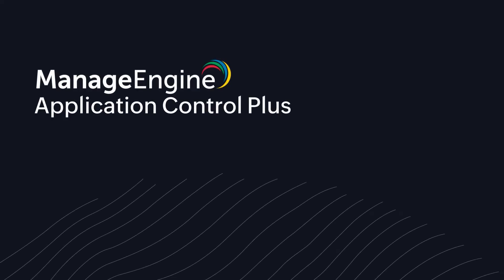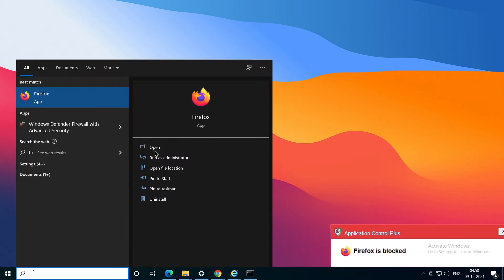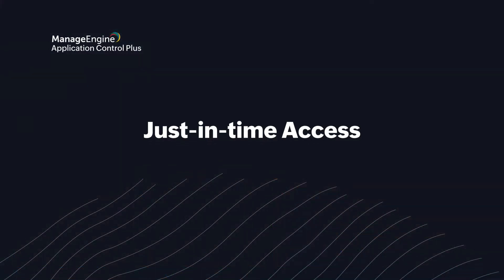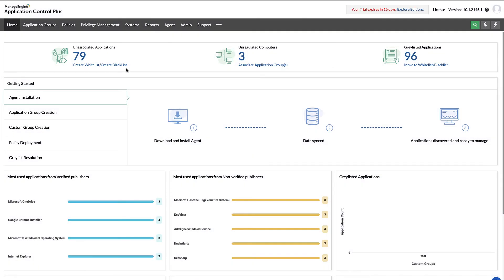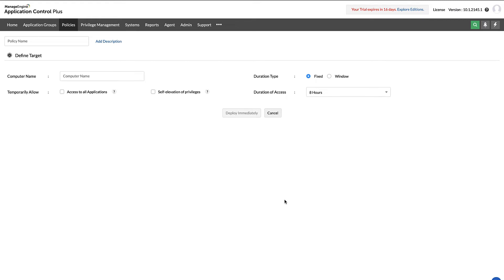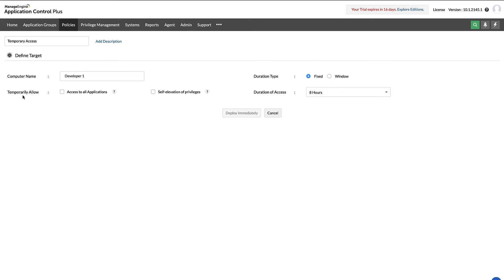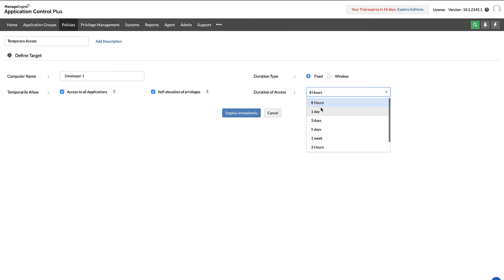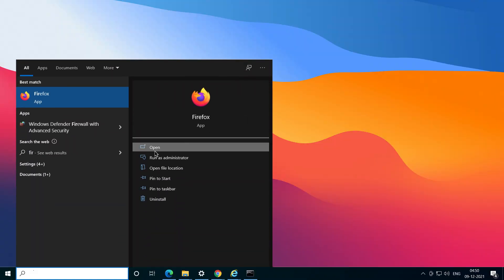Just-In-Time Access | How Just-In-Time (JIT) Access works in ManageEngine Application Control Plus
Application Control Plus' Just-in-time Access feature lets organizations handle their interim needs without stressing about creating multiple policies. Users with temporary access needs to applications and their related privileges can be seamlessly managed with Just-in-time Access control policies that are designed to be revoked once the requirements are fulfilled. The JIT Access feature ensures that organizations can streamline their operations and simultaneously crack down on privilege creeps. Application Control Plus also comes packed with other features such as Application Whitelisting, Application Blacklisting, Endpoint Privilege Management, Remove Admin Rights, Child Process Control and Flexibility Regulator all focused on providing organizations with comprehensive application security while still prioritizing productivity.